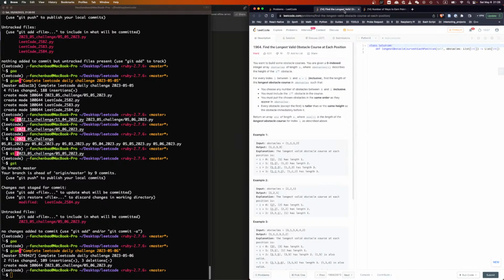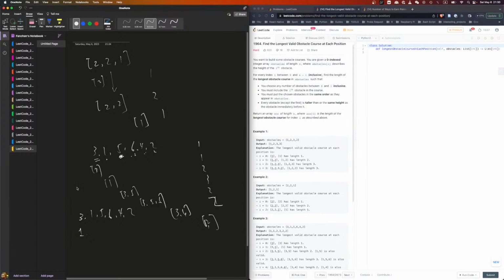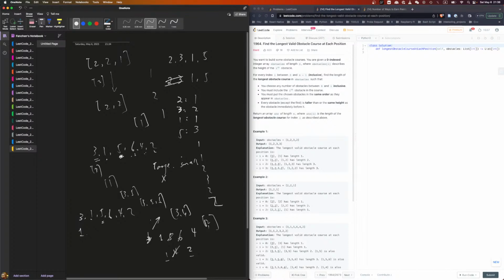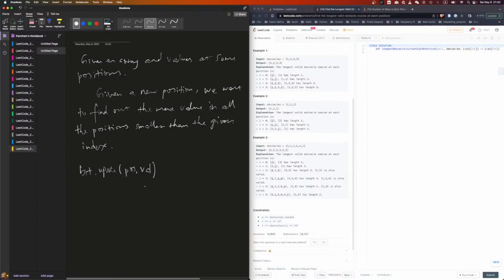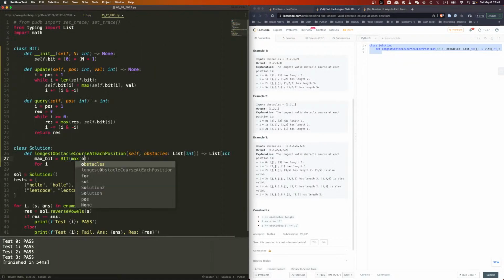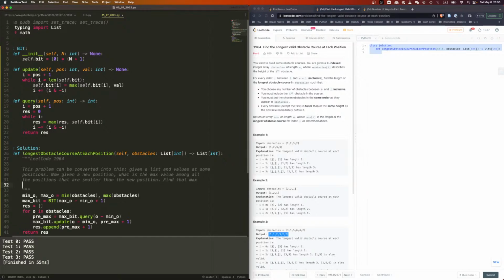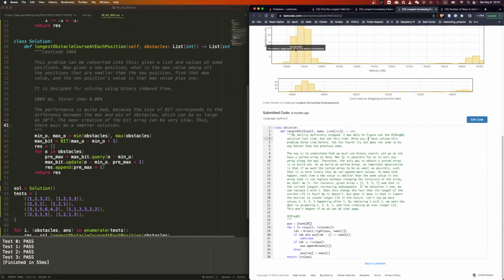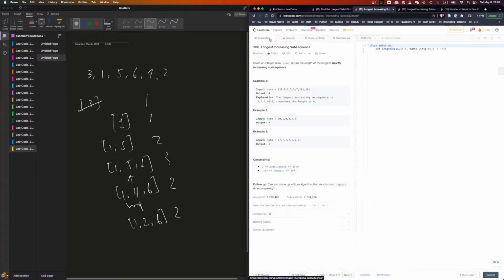2023-05-07 LeetCode 1964 (Pista)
Usé "binary indexed tree", pero no es lo más mejor solución. De verdad, la solución es lo mismo que la para problema 300 "longest increasing subsequence (LIS)". Sin embargo, soy malísimo para LIS. Lo he resuelto cuatro veces antes, pero todavía fallé.